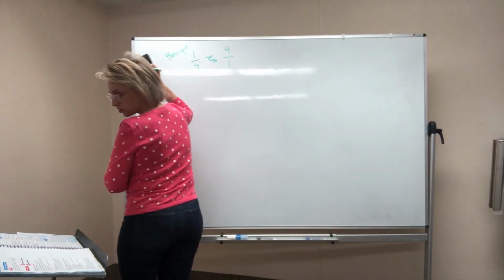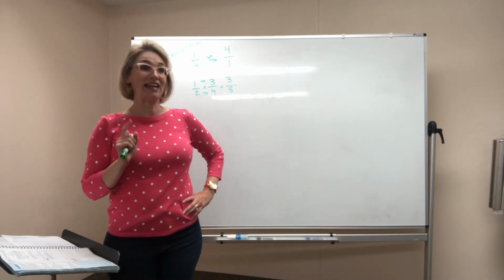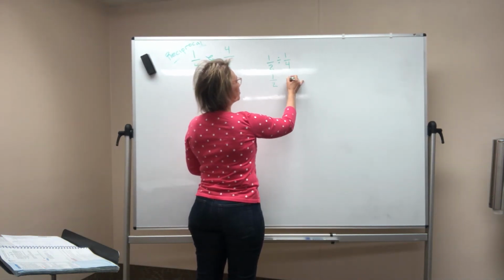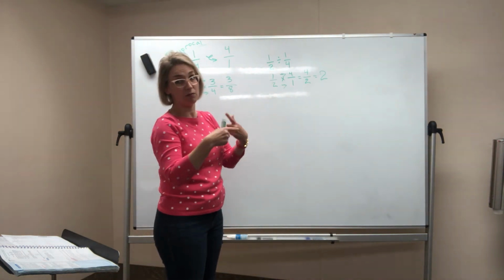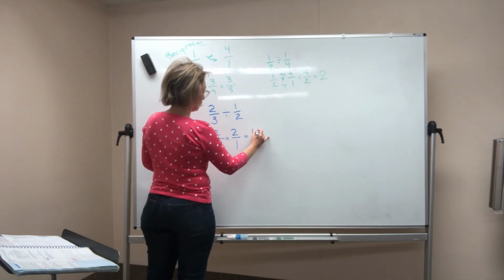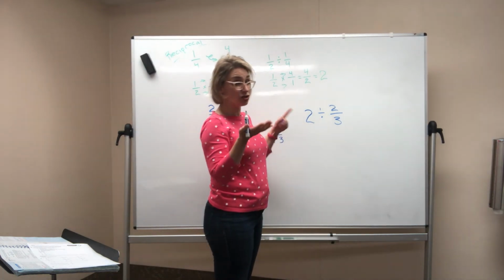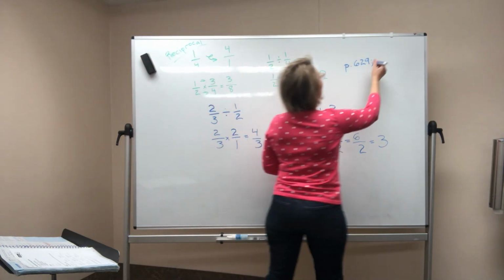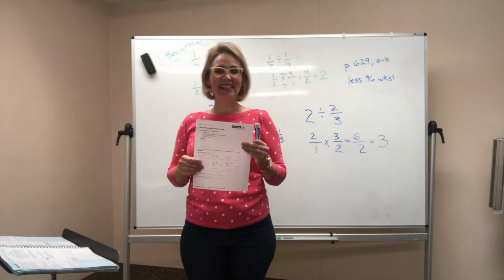Fifth Grade Saxon Math - Lesson 96